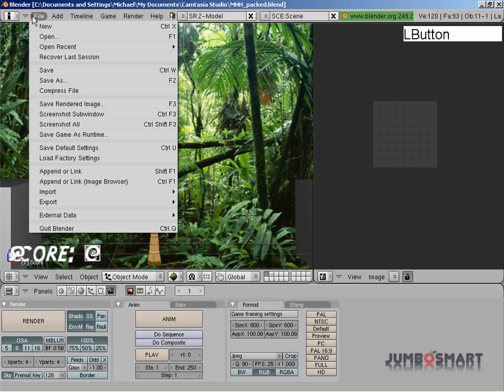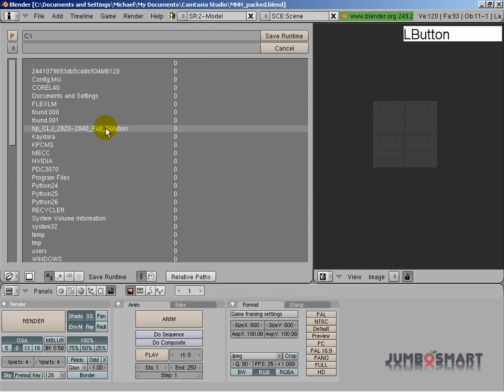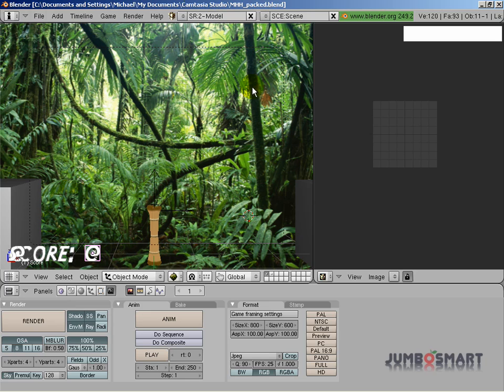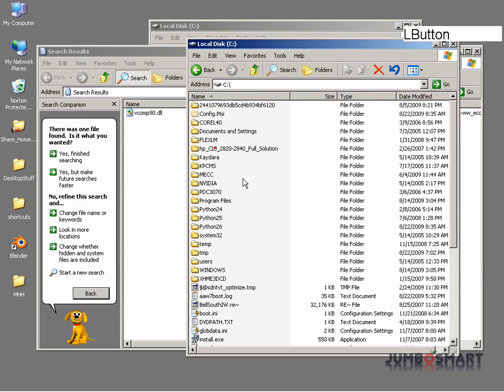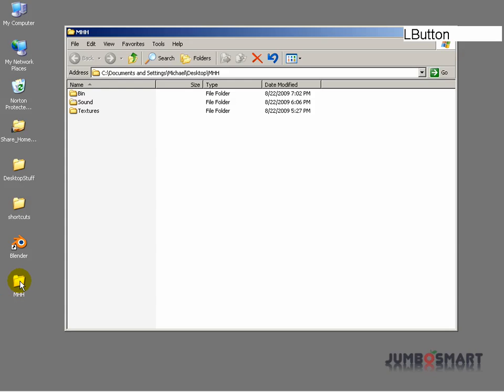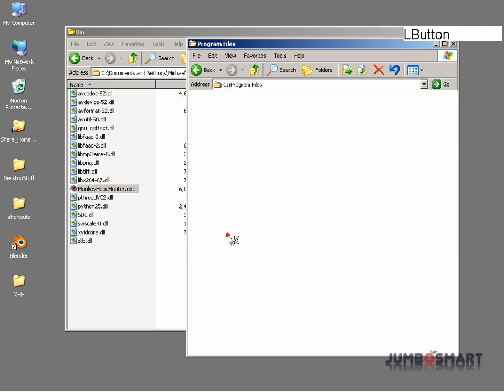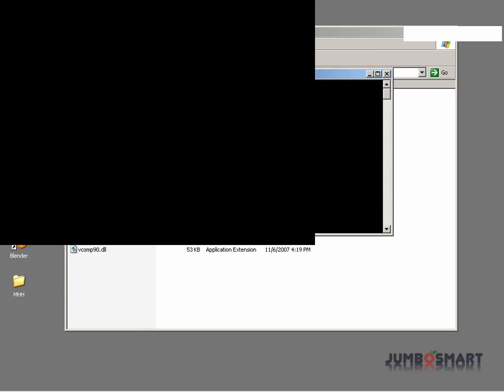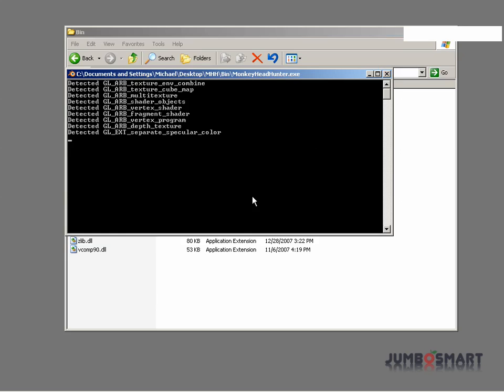Blender Game Engine Tutorial Part 22 - Monkey Head Hunter Shooter Game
MHH_01_22_PackagingGameAsAnExecutableFilePart1_0630.mov